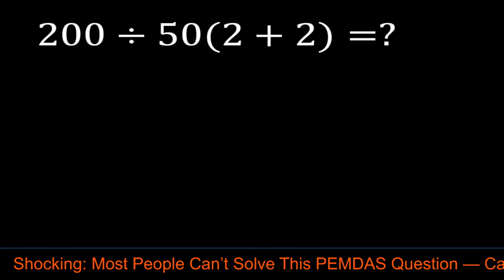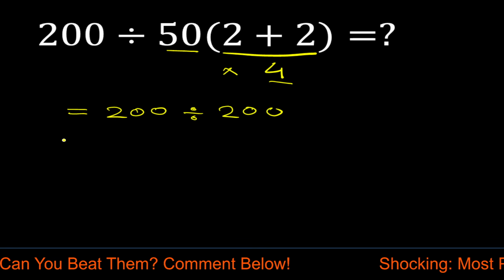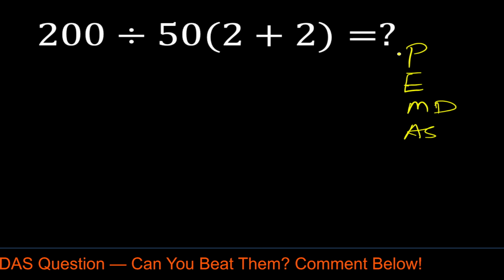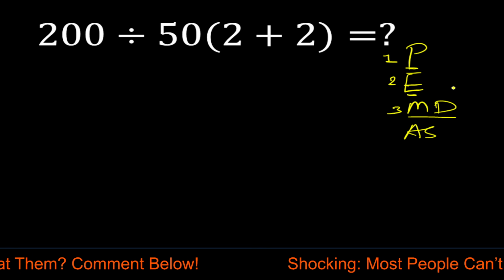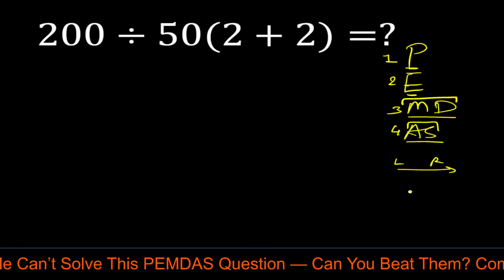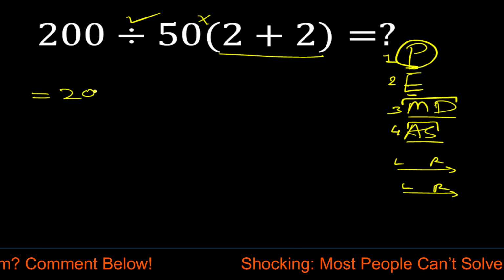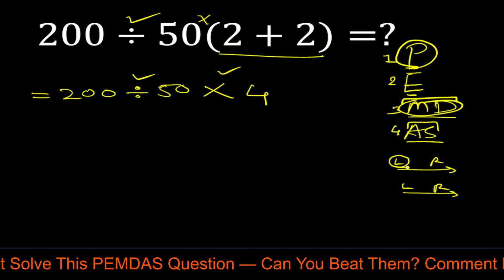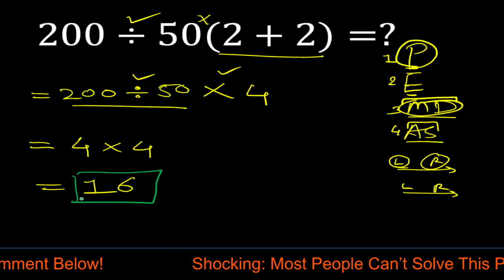This Simple Math Problem Will Surprise You!